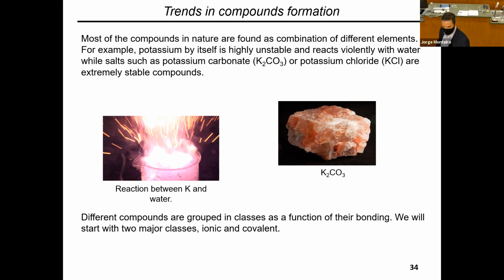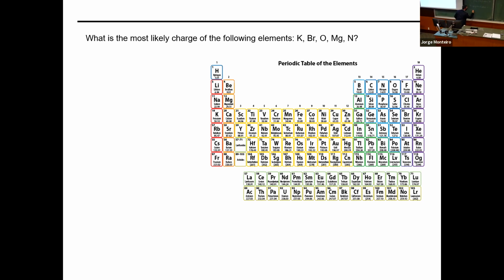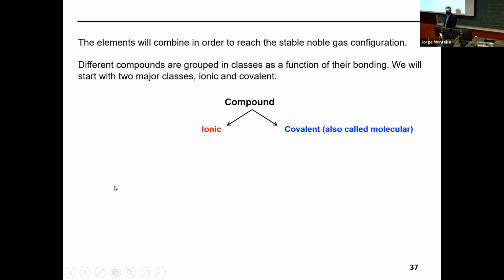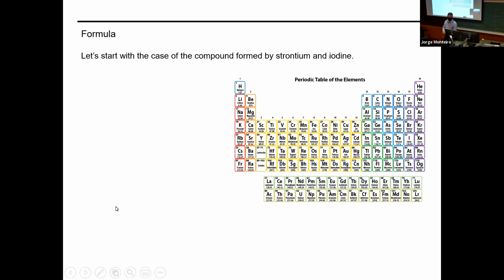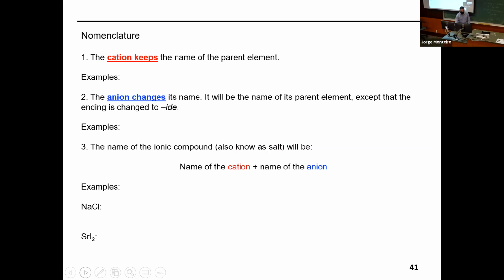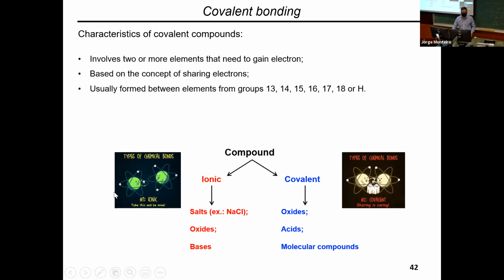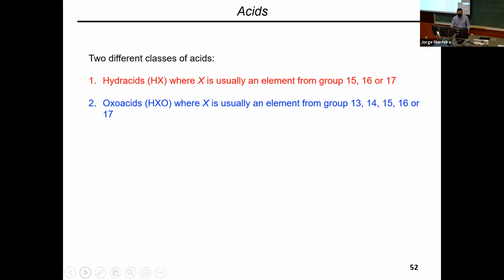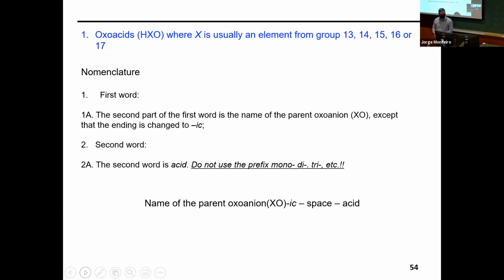Lecture Sep10 CHEM 109 Fall 2021